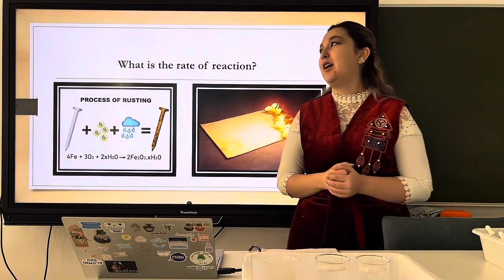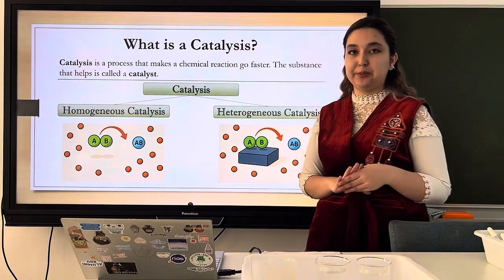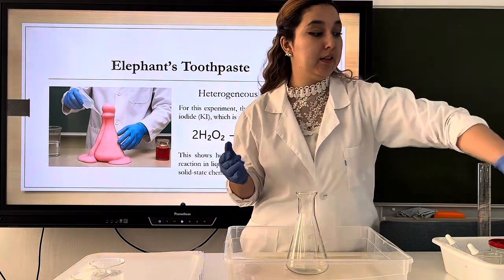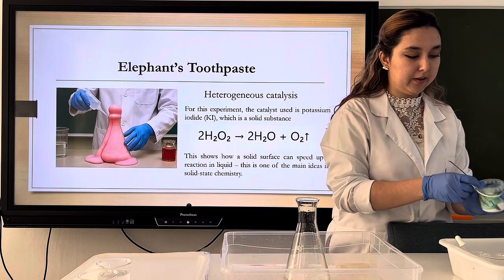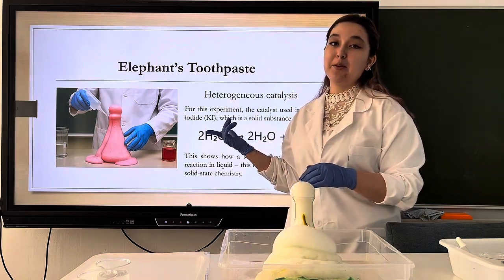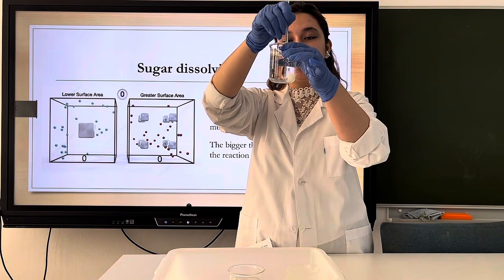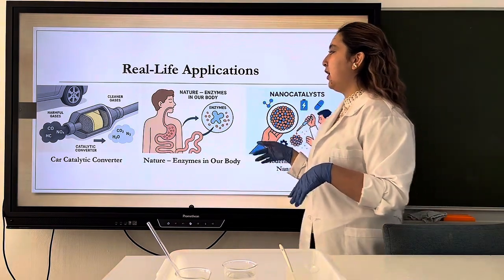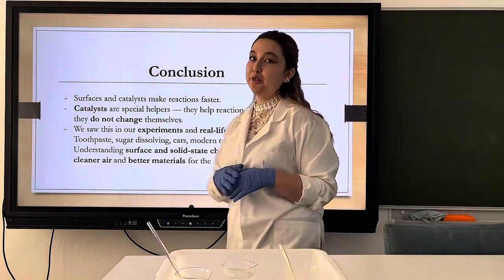Catalysis and Surface Chemistry – Simple Explanation with Experiment.